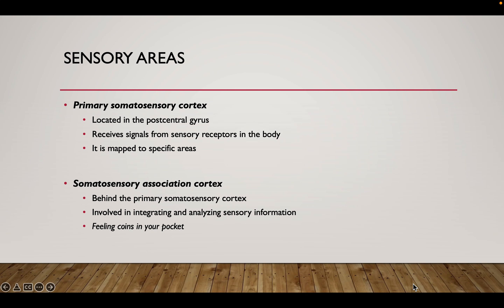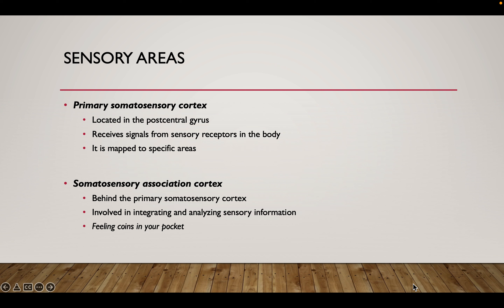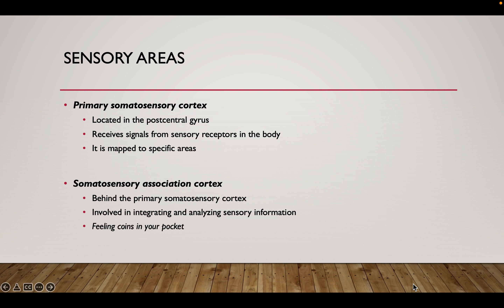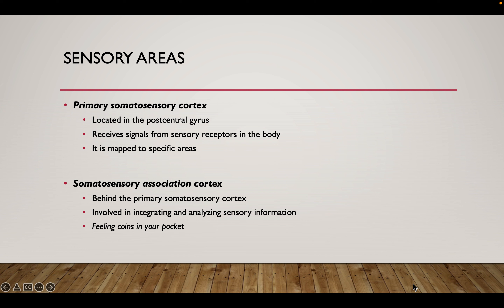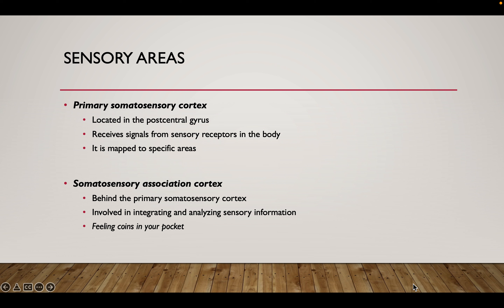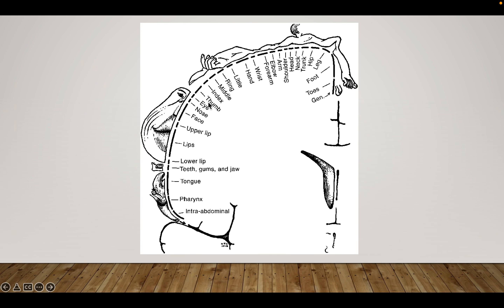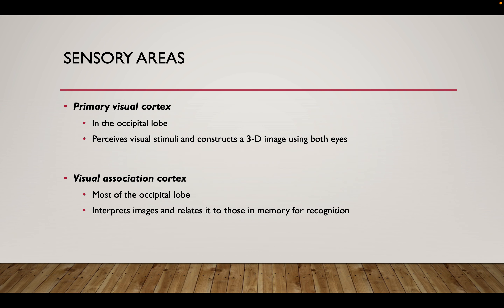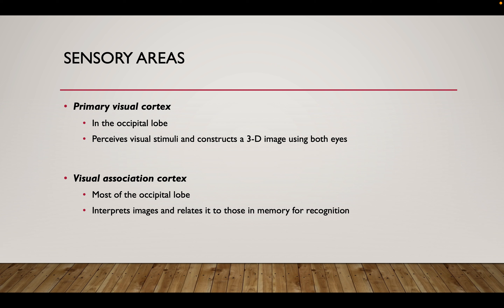CNS, part 3 of 6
This video discusses sensory areas of the brain, association areas, and lateralization of the brain.